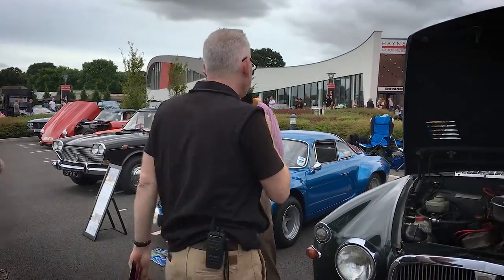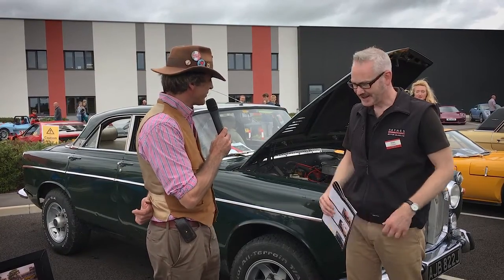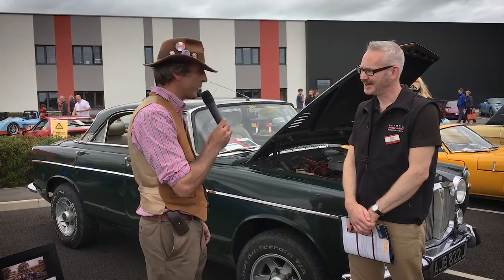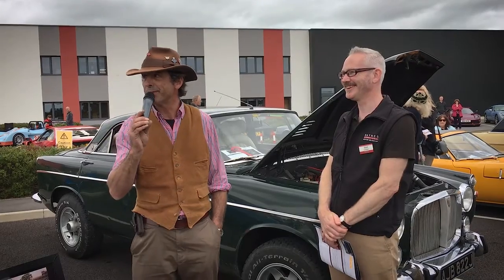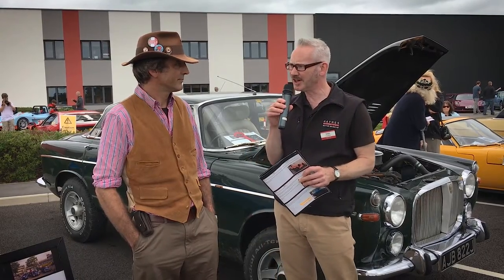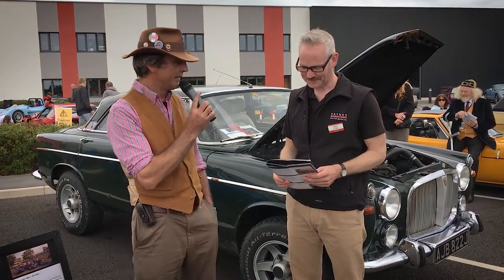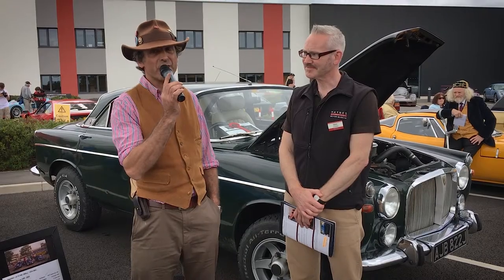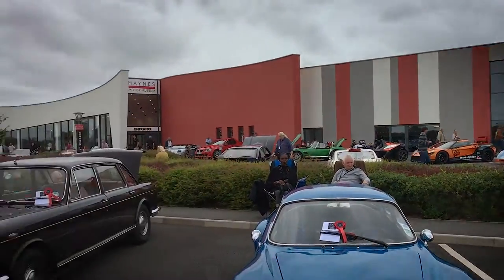Haynes Motor Museum 100 Rover Overfinch Interview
Ashley Stewart, straight out of West Compton Manor presents his British Racing Green Rover P5 Overfinch at the Haynes 100 in 2017 where Matt Piper the curator talks tech and previous owners.